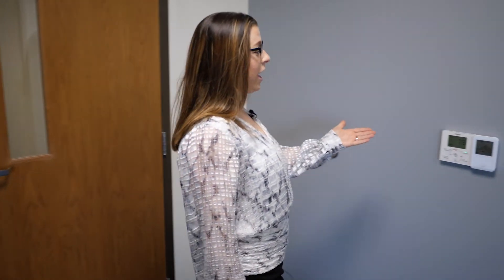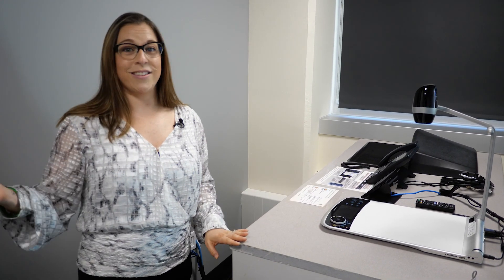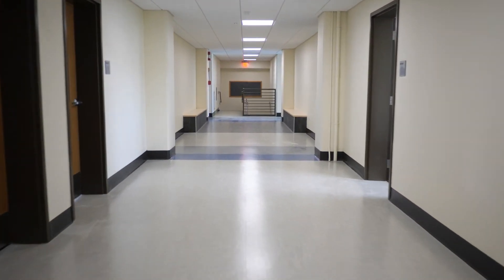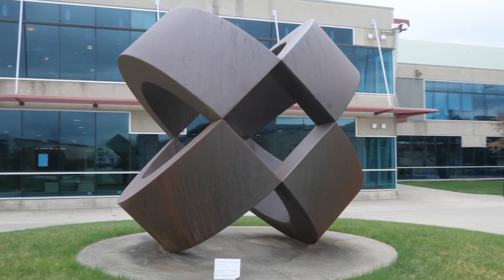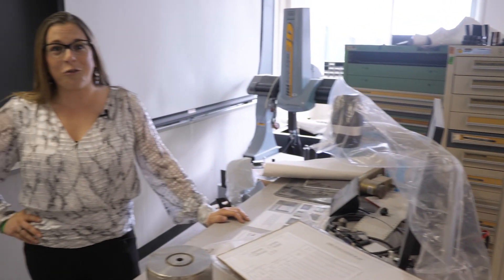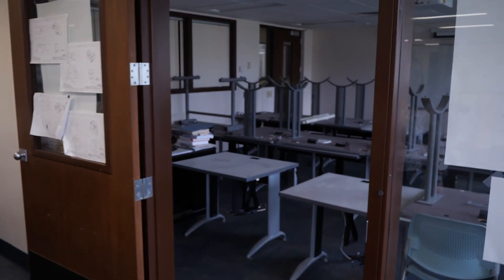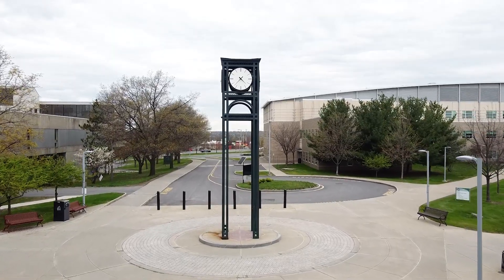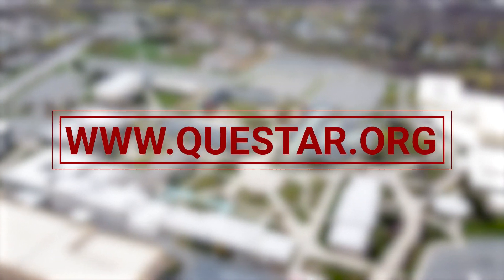Explore Questar III's New STEM High School at HVCC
Do you want to attend high school at Hudson Valley Community College AND earn up to 63 college credits at no cost? Check out Questar III’s new Early College High School and P-TECH programs

Questar III, in coordination with Capital Region BOCES, invites students to learn more about new P-TECH and Early College High School Programs being launched by Questar III in partnership with Hudson Valley Community College!

-Open to incoming ninth graders from 46 school districts in Albany, Columbia, Greene, Rensselaer, Schenectady, Schoharie and Southern Saratoga counties
-No cost to families
-Earn up to 63 college credits
-Pathways in Computer Info Systems, Engineering, Environmental Science and Health Sciences
-Workplace learning that includes mentoring, worksite visits, speakers and internships
-An opportunity to earn an Associate of Applied Science degree (P-TECH)

for more information.